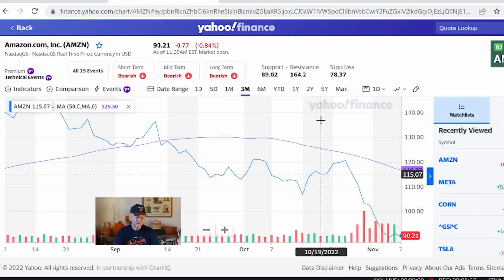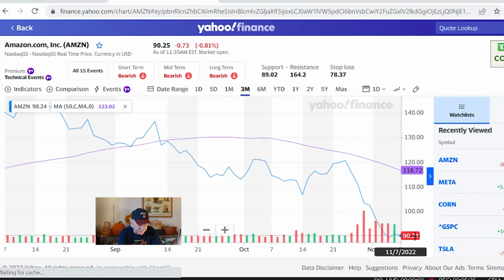Capital Cycles and Recession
Today's topic: Capital Cycles and Recession - they are not the same thing. When we talk about recession, we're largely talking about a consumer demand recession. Separately, there is a recessionary part of the normal capital cycle. We're coming out of a long period of "cheap money," where companies have easily borrowed and have had a lot of cash to invest. During this period of time, some companies have gotten sloppy and over extended their capital into investments they're now realizing may not provide the best ROIC. Wall Street has responded to these decisions, resulting in lower capital coming from stocks. This is especially evident in the tech sector. Meta Platforms (NASDAQ: META) saw stocks plunge from 137 on October 25, to 96 November 7 and Amazon (NASDAQ: AMZN) went from 120 on October 25 to 90 on November 7. Expect a shift in capital investments as companies begin layoffs, close warehouses, and move their money to things like AWS (in Amazon's case) with a greater guarantee of return.  Look at companies that have learned this lesson previously, like Microsoft (NASDAQ: MSFT) and have a responsible plan for capital, like Cummins (NYSE: CMI). Cummins is not in the tech sector, of course, but they are a great example of having a smart, near-future plan for capital investments.

Jim is a seasoned stock picker with years of experience. Previously, he was the editor of Venture magazine, senior financial editor at Worth magazine, and from 1997 to 2012 senior markets editor at MSN Money. He's also the author of four books, most recently Juggling With Knives: Smart Investing in the Coming Age of Volatility.